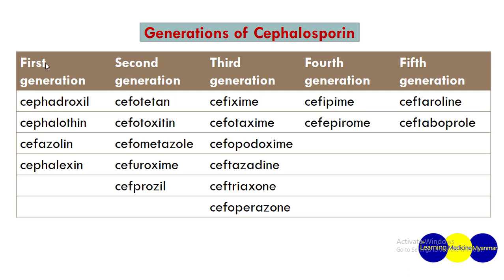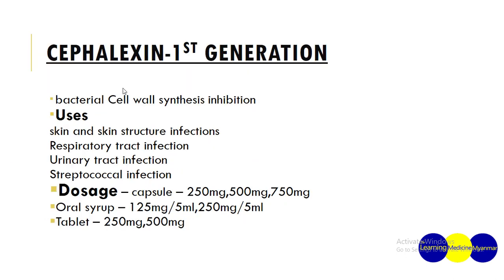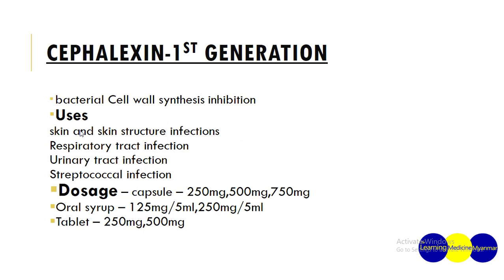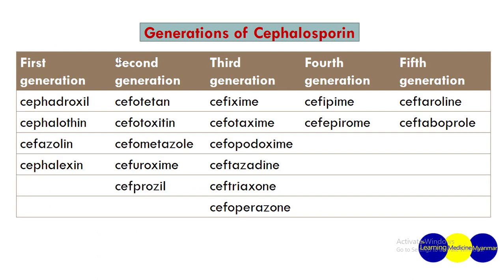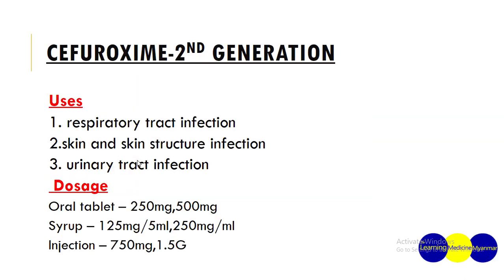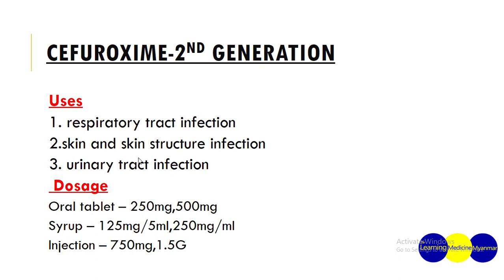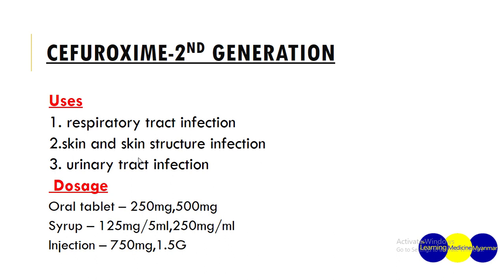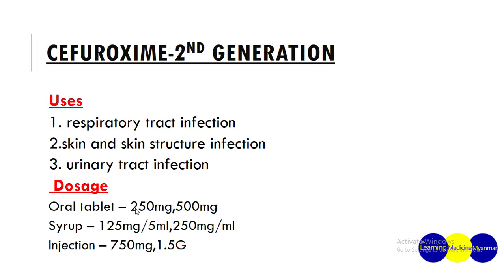cephalexin and cefuroxime ပိုးသတ်ဆေးအကြောင်း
Video မကြည့်ခင်စာအရင်ဖတ်ပါ👇🏻

၁။ Video ကို အစအဆုံးကြည့်ပီး ကြိုက်ရင်

Like နှိပ်ခဲ့ပါ

၂။ The Learning Medicine YouTube channel

ကို နောက် video များ အခမဲ့ ကြည့်လို့ရအောင်

၃။ Video ကြည့်ပီးပါက Comment မှာ

မေးခွန်းလေးတွေဝင်ဖြေပါ

၄။ Playlist ကို နှိပ်ပြီး အုပ်စုလိုက်စီထားသောဆေးများ အကြောင်းကြည့်လို့
ရပါပီ